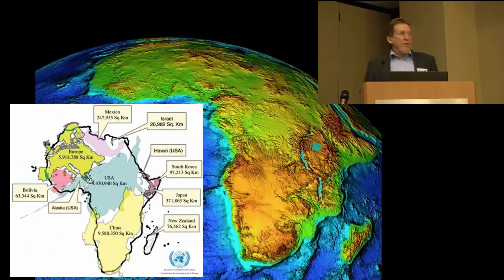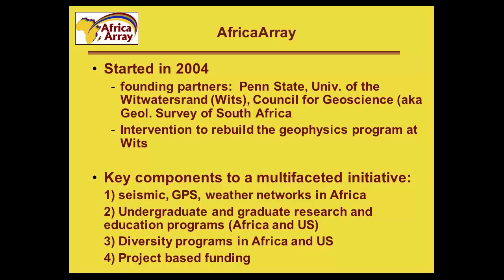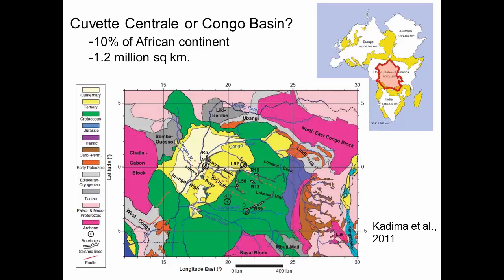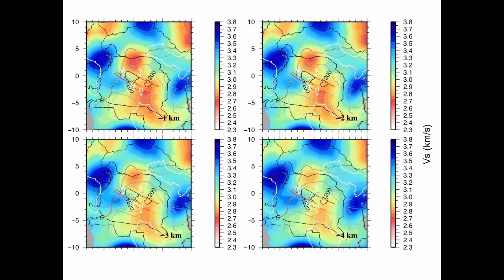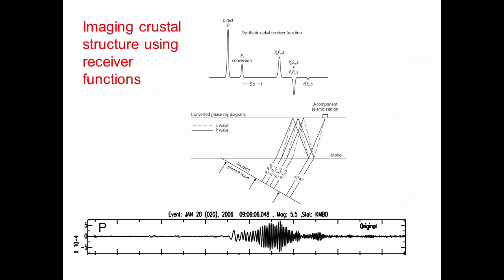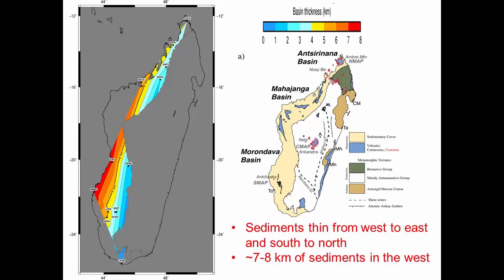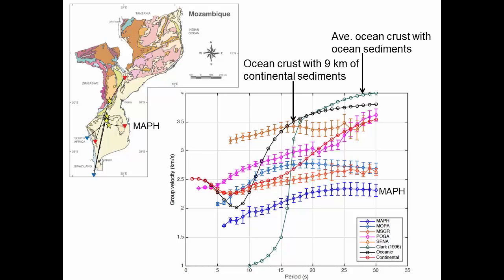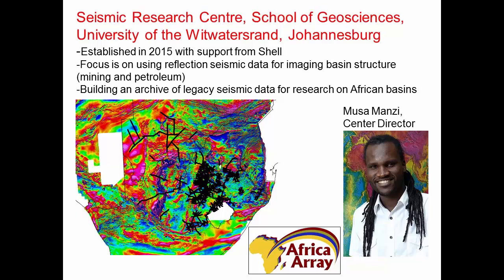Andrew Nyblade-Africa Array data Imaging Basin Architecture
Andy Nyblade of Penn State University speaks at the start of the HGS Africa Conference on Sept 12 in Houston. His topoc is imaging basin architecture with passive source seismic data. Results presented  are from eastern and southern Africa (Madagascar and Mozambique) using the Africa Array data.